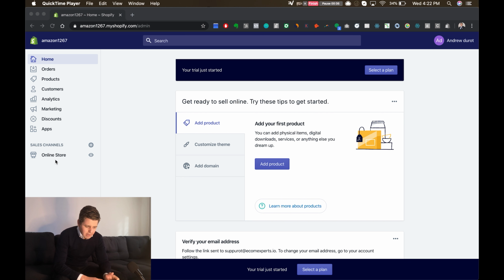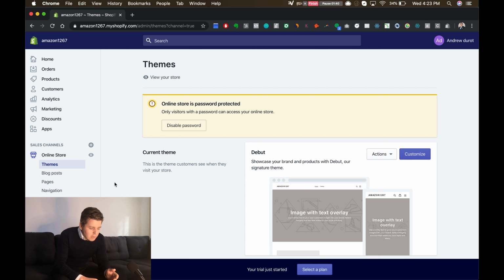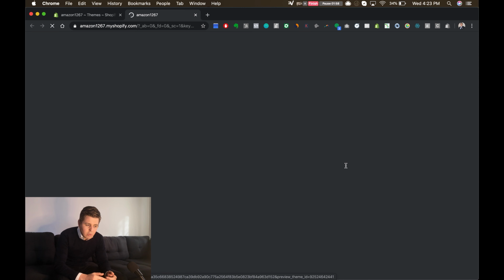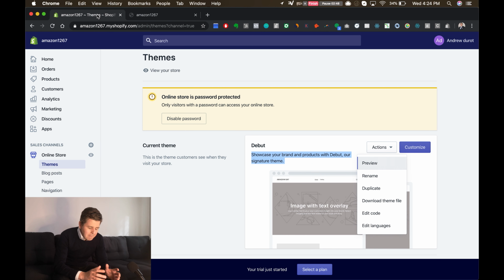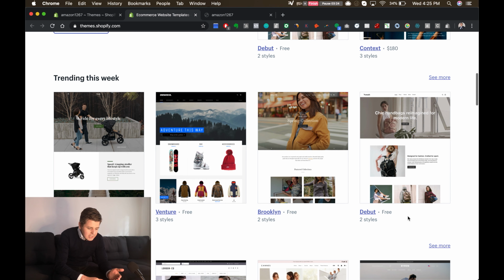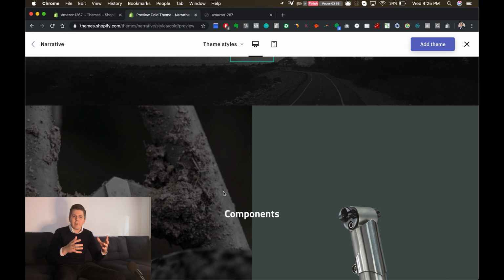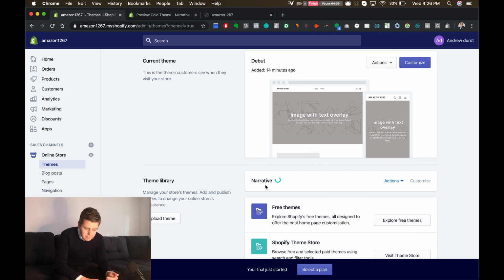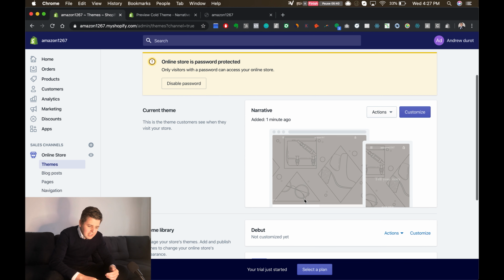Super Simple Shopify Tutorials For Beginners | Introduction to Shopify themes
Hello and welcome to our special series "Super Simple Shopify Tutorials For Beginners". This course is intended for everyone who is starting to sell online using Shopify. We made it super simple so all of you non-technical guys can benefit from it!